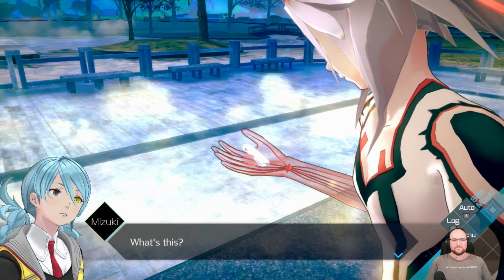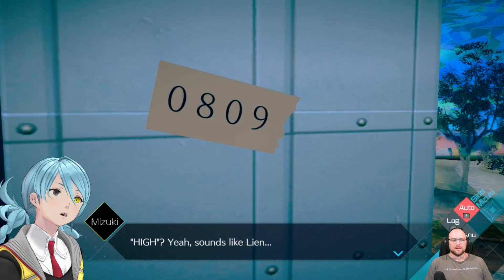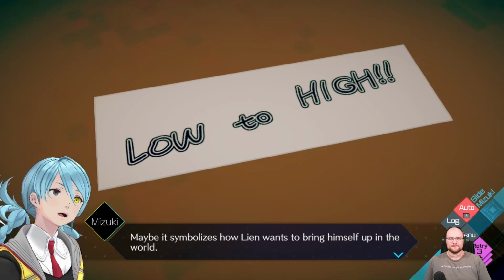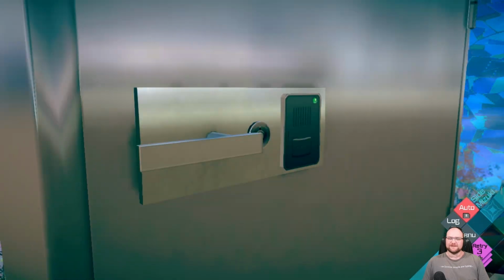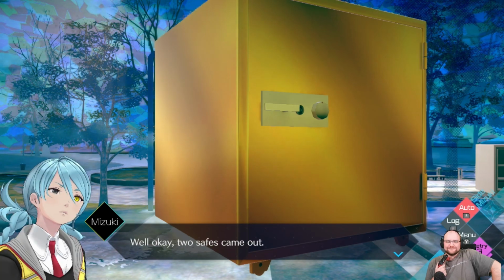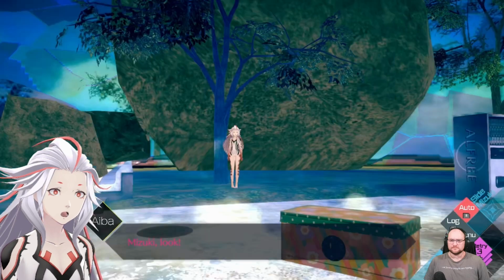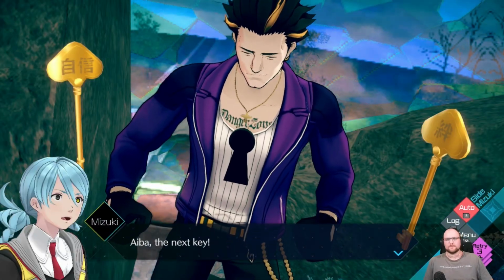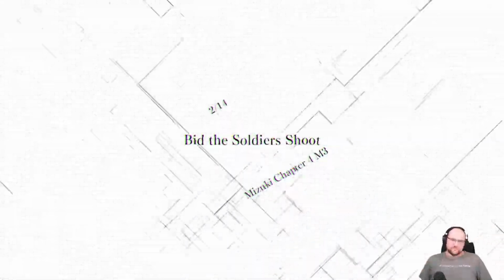42 - The Dreams of a Lockpick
We delve into Lien's Somnium in an effort to find out what he is hiding and get into the Cathedral beneath Naix.